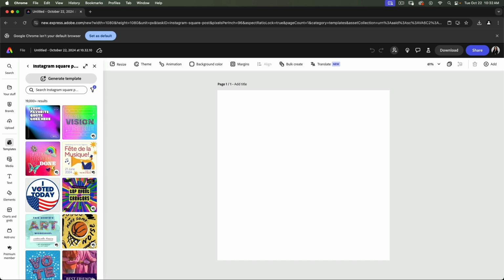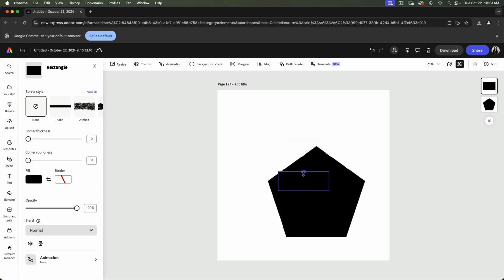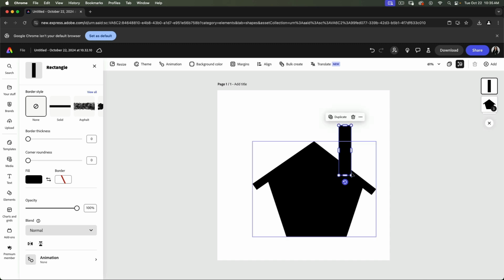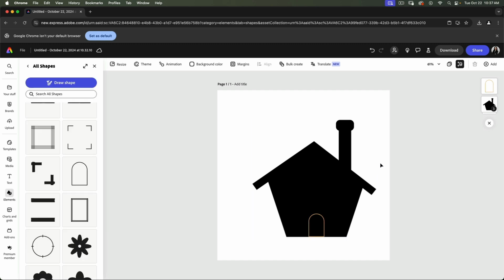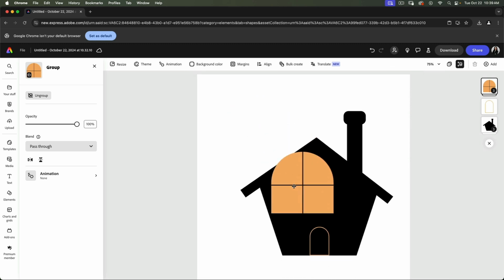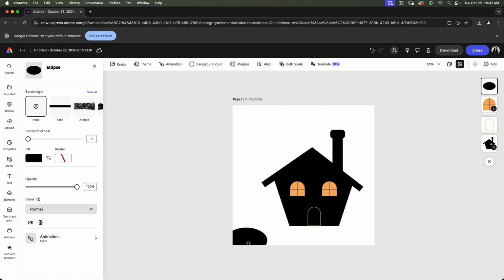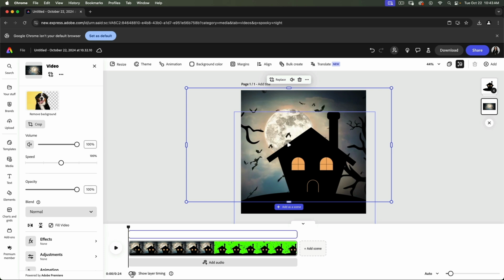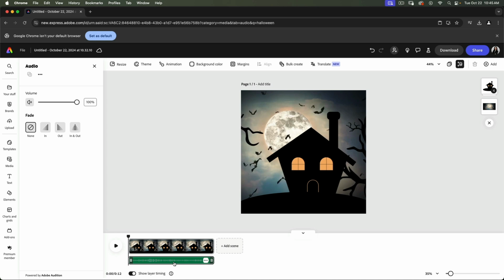Create a Spooky Halloween Scene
Create a Spooky Halloween Scene from Scratch in Adobe Express – Easy Step-by-Step Tutorial!